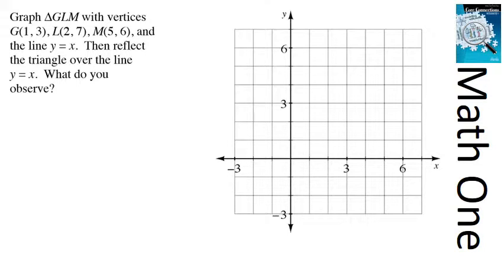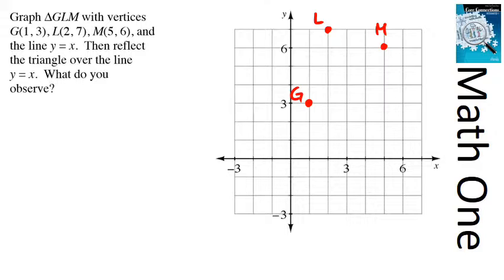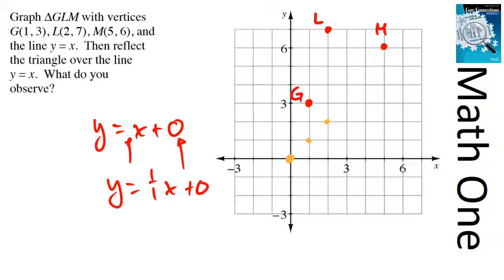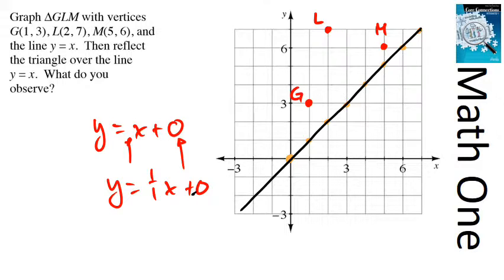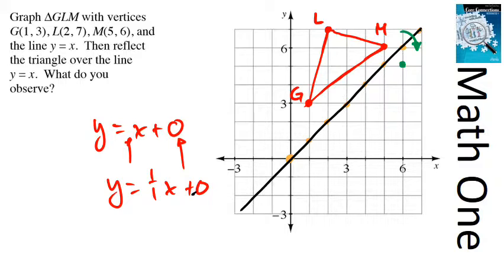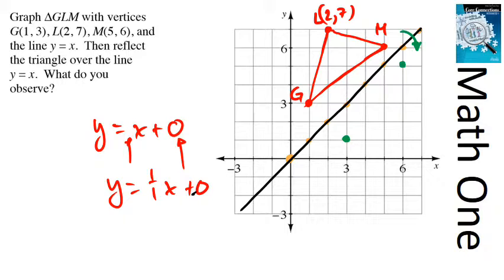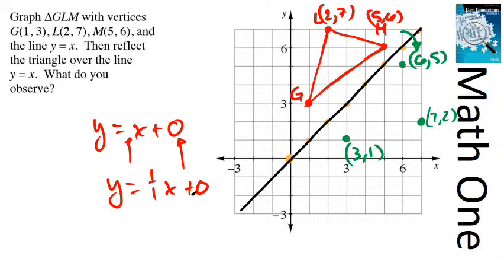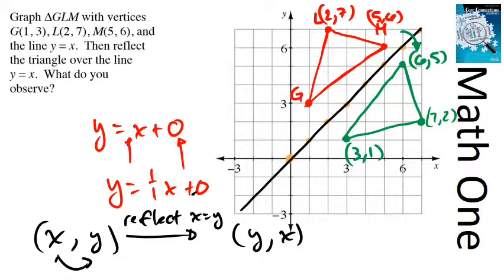MathOne 3 6